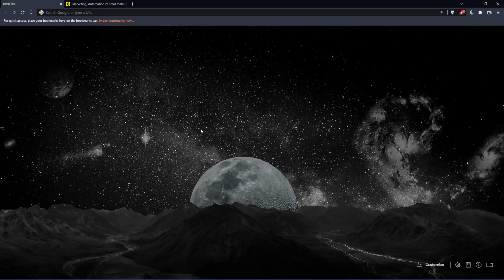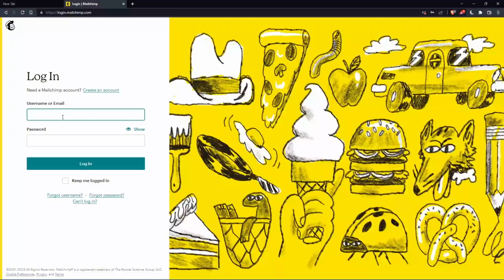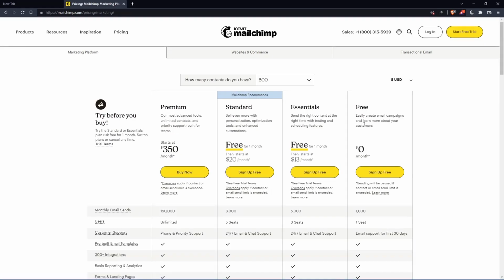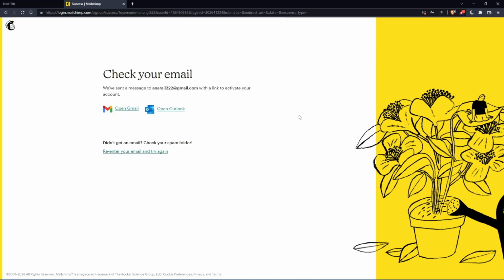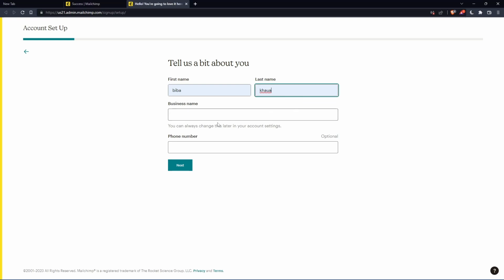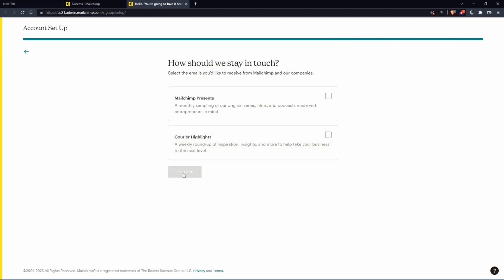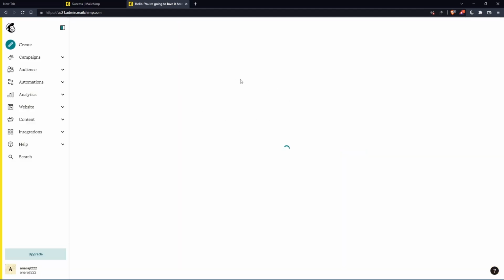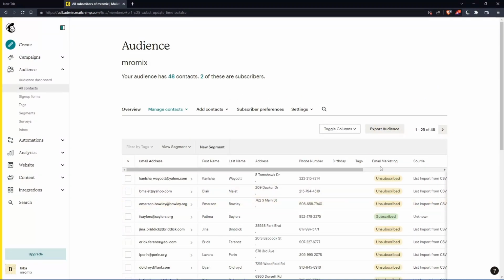How To See Who Unsubscribed Mailchimp Tutorial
Today we talk about see who unsubscribed,how to see who unsubscribed,who unsubscribed,see who unsubscribed mailchimp